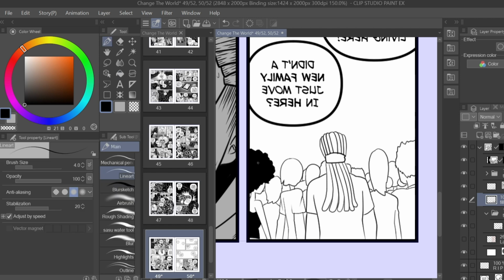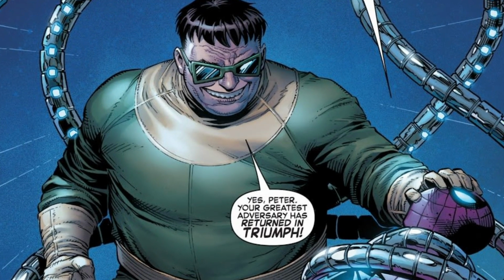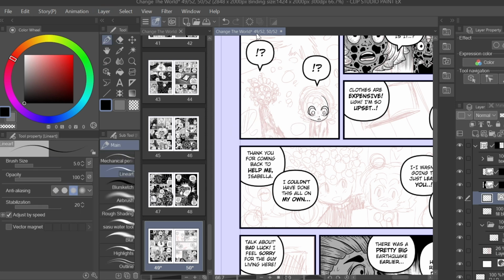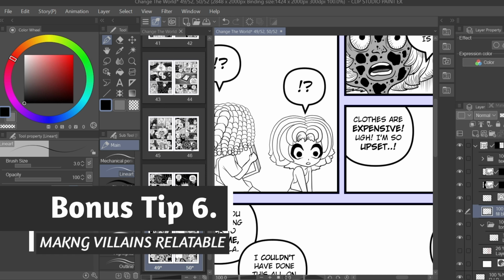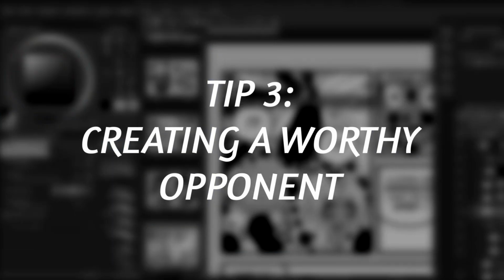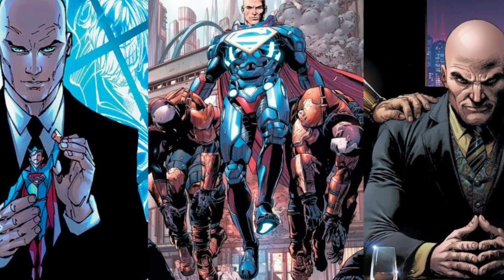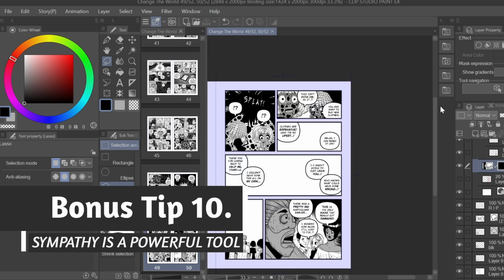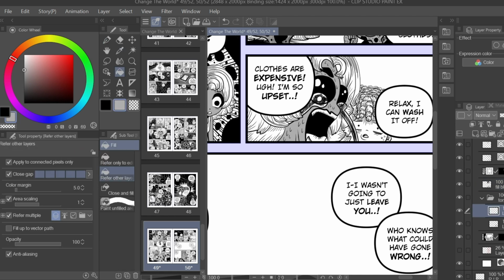How To Write A GREAT Villain?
In today's tutorial we will talk about writing VILLAIN CHARACTERS for your comic, manga, or webtoon story. We will analyze iconic villains from series like One Piece, Bleach, and Naruto to determine KEY CHARACTERISTICS of the BEST antagonists in Shonen anime and manga

Timestamps
0:00 Introduction
1:45 What Is A Villain?
3:18 Tip 1: Connection To Hero
4:15 Tip 2: Clear Morality
5:09 Tip 3: Creating A Worthy Opponent
6:12 Compelling Backstory
7:03 Entertainment Value
7:52 Closing Thoughts

Background Music
STREAMBEATS by Harris Heller